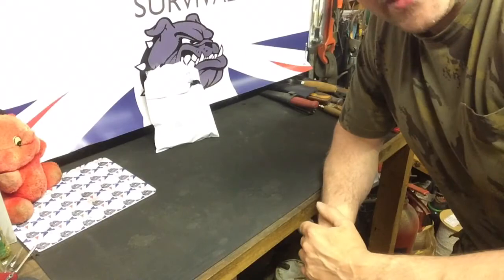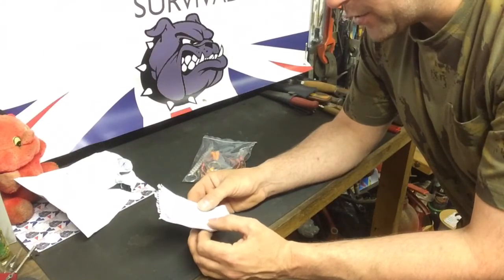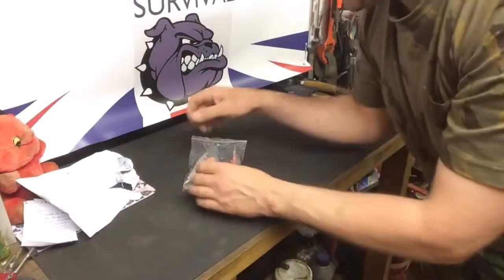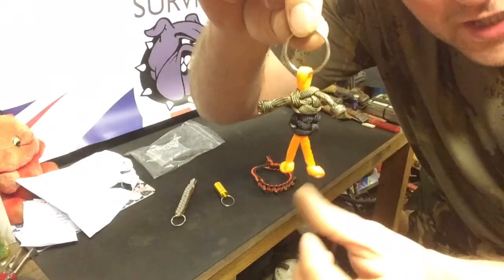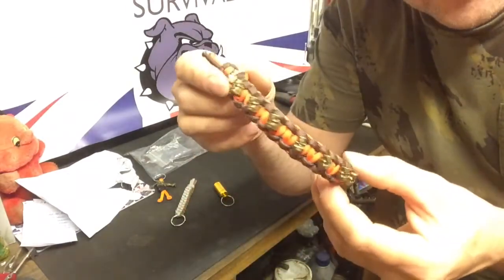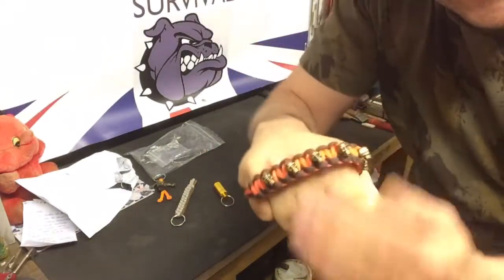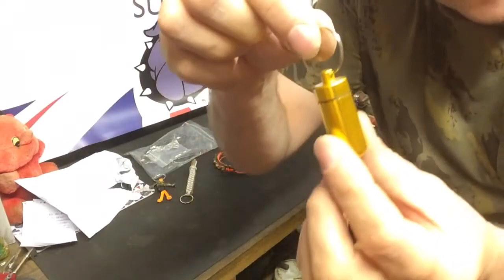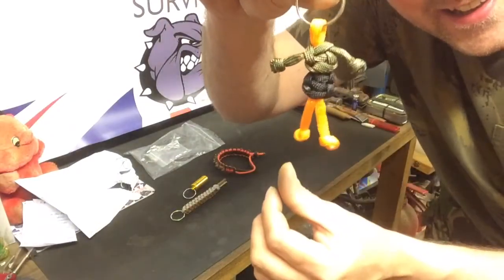I got a parcel from knife monkey!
Massive thank you to knife monkey! Excellent!